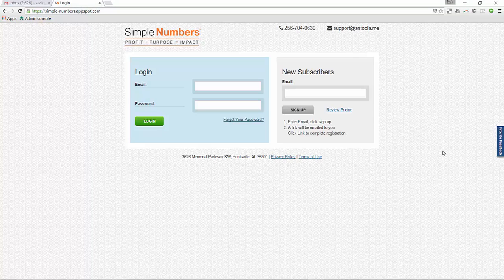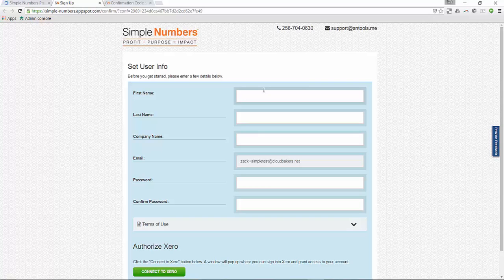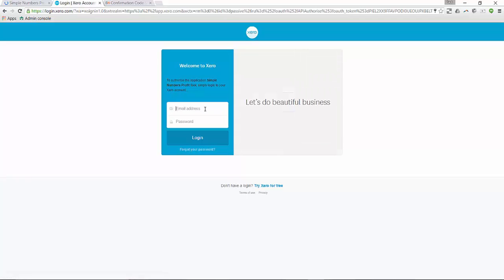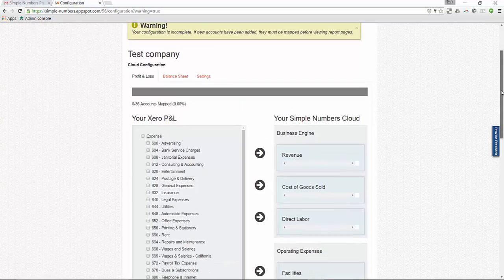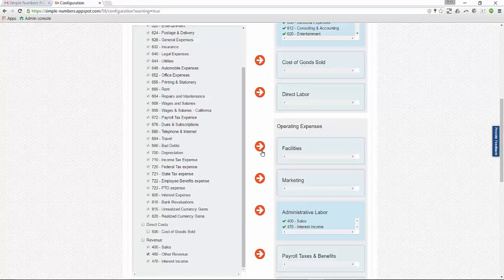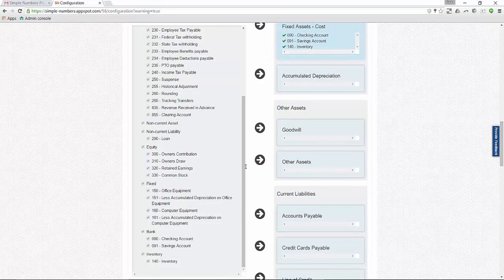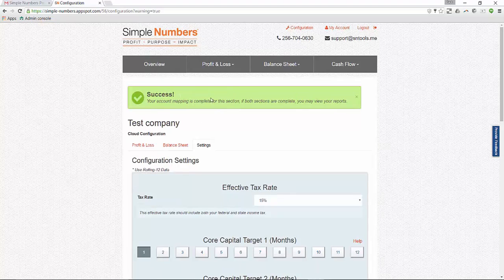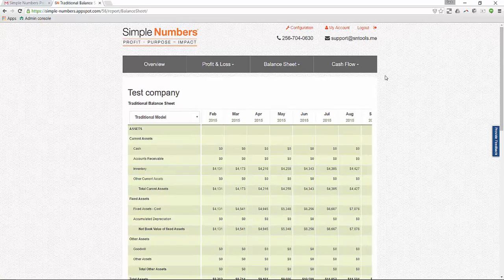Simple Numbers for Xero Full video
How to use the Simple Numbers Profit Tool for Xero